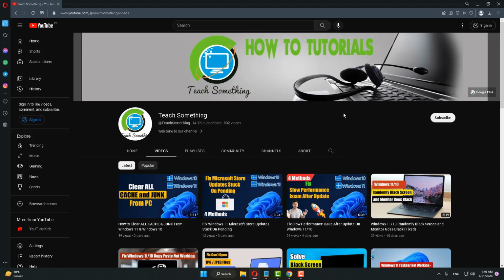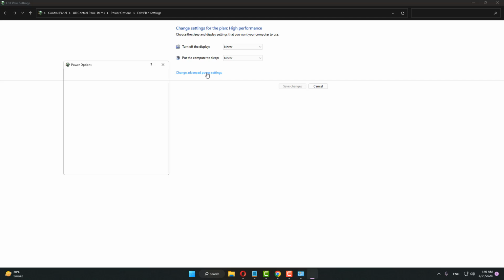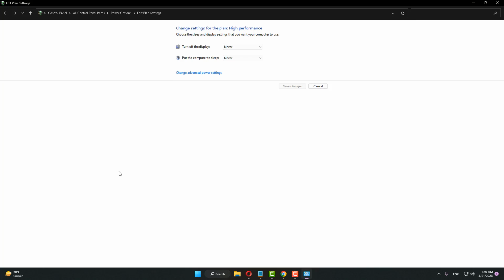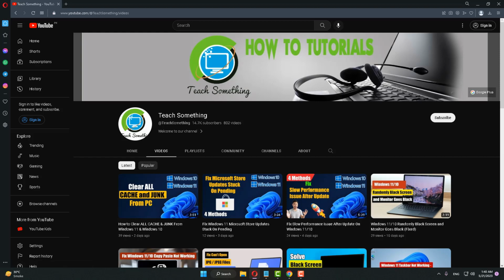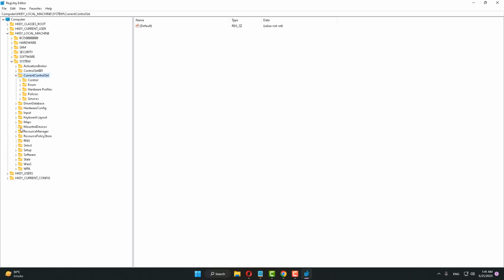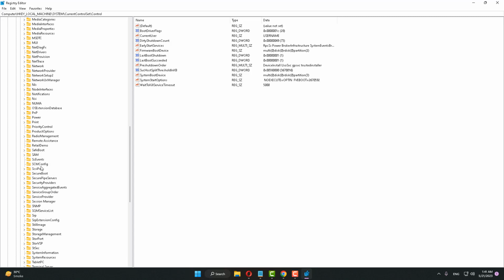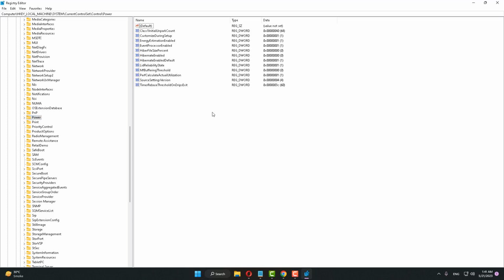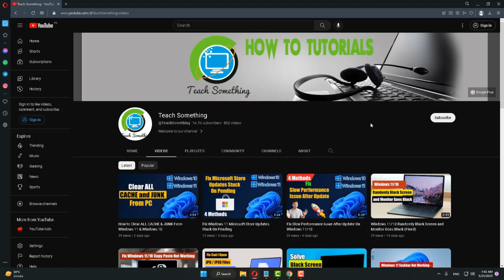Fix Windows 11 Not Waking Up From Sleep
In this video tutorial i will gonna show you How to Fix Windows 11 Not Waking Up From Sleep.